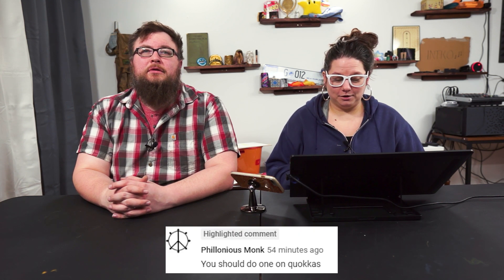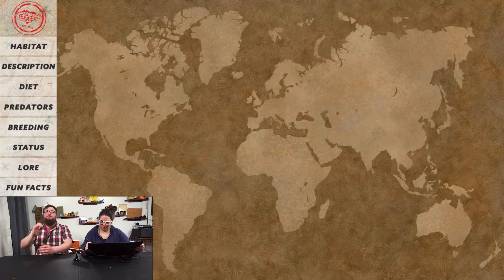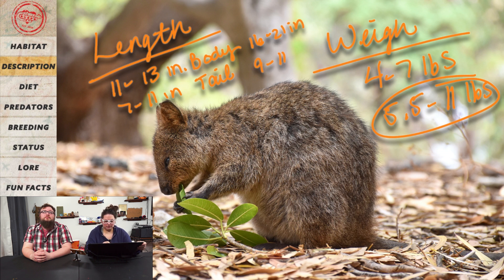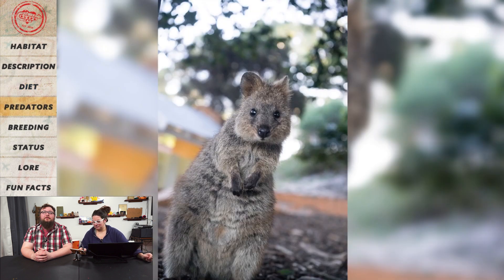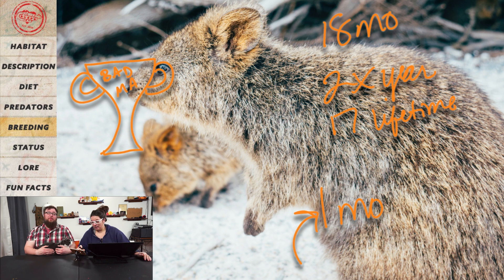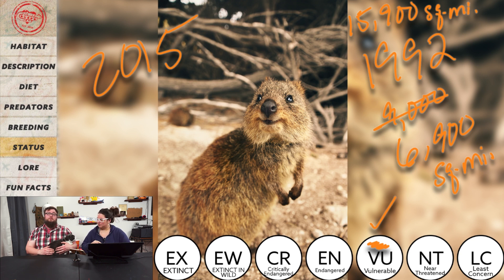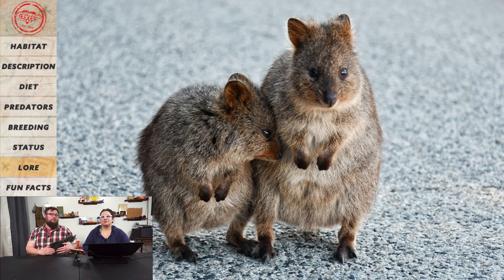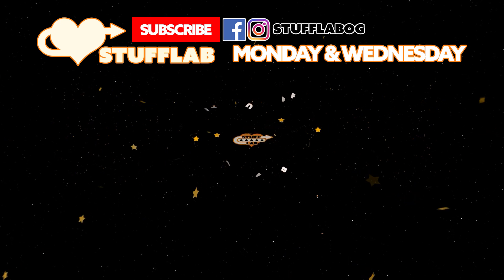Facts About the Quokka | Stuff Lab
An internet phenomenon, people were swept up in taking selfies with the quokka because of its smiling face and cuddly appearance. Though it is not afraid of people in general, there are some bites reported each year due to the quokka. Sadly, due to introduction of predators and loss of habitat, the quokka are vulnerable according to the IUCN.

- Page messages at m.me/StuffLabOG

IMAGES (overlaid with text and images)
DESCRIPTION - QUOKKA 1 Photo by Mark Stoop on Unsplash

DIET - QUOKKA 2 Photo by Laura Barry on Unsplash

PREDATORS - QUOKKA 3 Photo by Natalie Su on Unsplash

BREEDING - QUOKKA 4 Photo by Susan Yin on Unsplash

STATUS - QUOKKA 5 Photo by Tobias Fischer on Unsplash

LORE - QUOKKA 6 Photo by Julieta Julieta on Unsplash